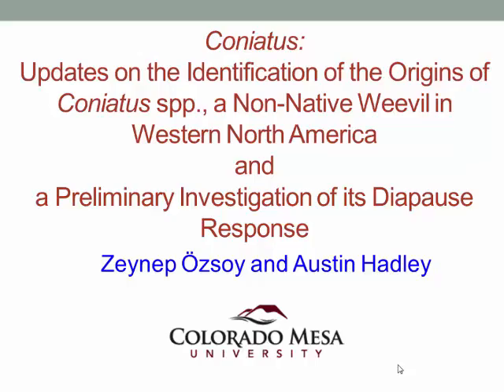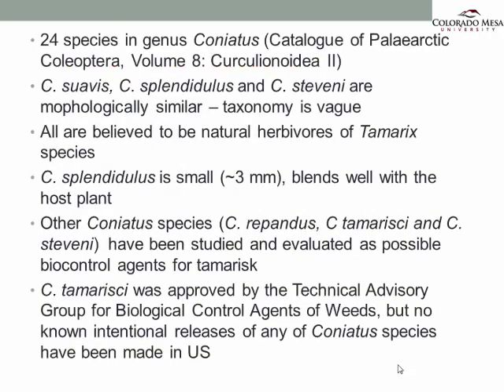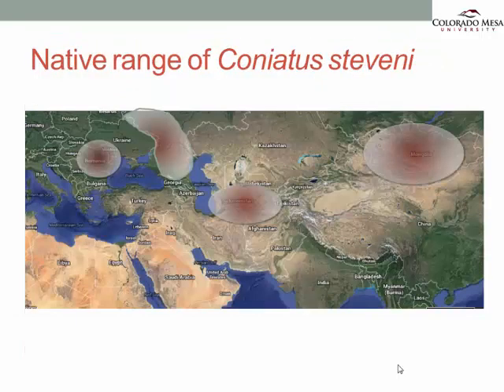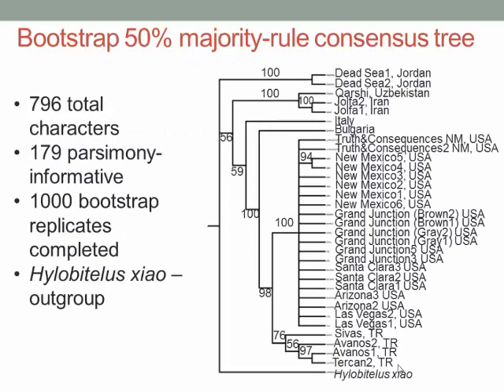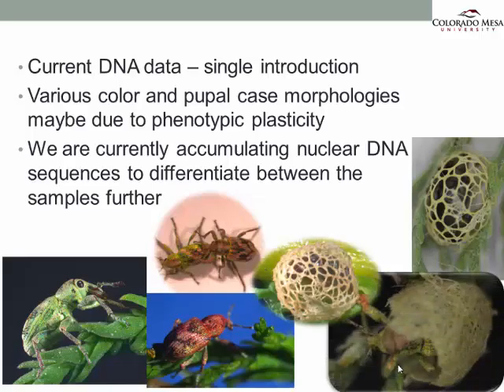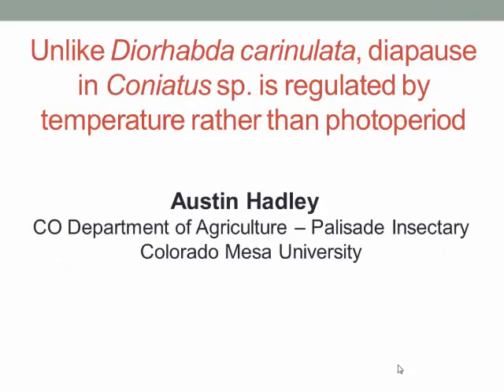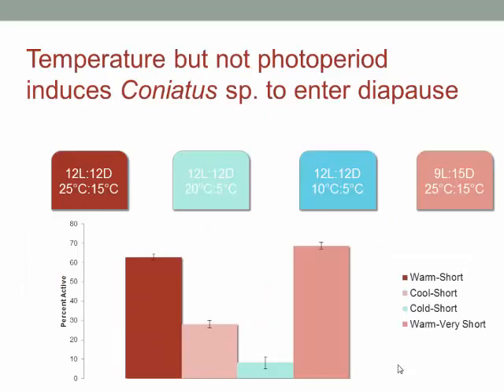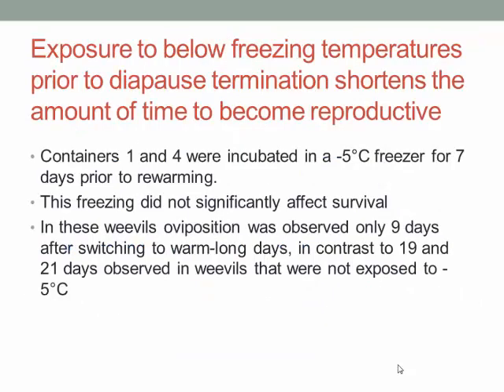Zeynep Ozsoy Updates on Origin of Coniatus